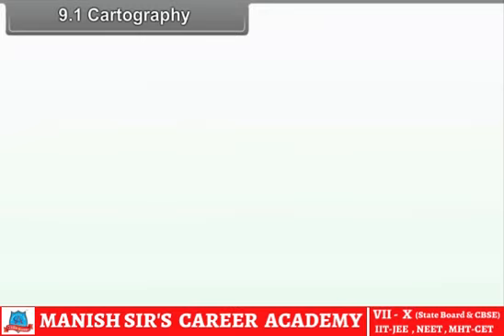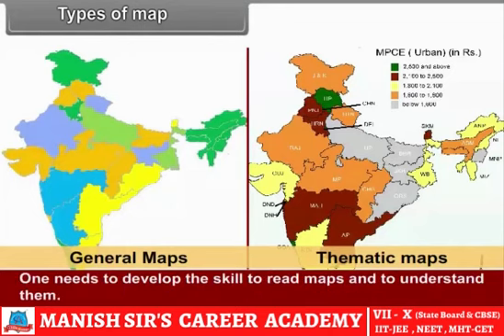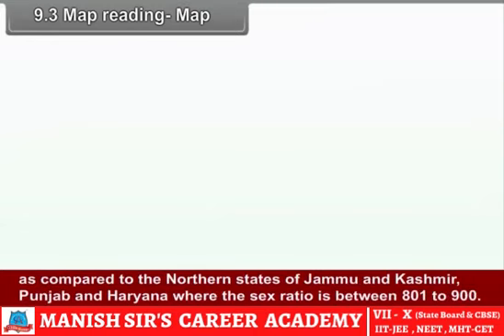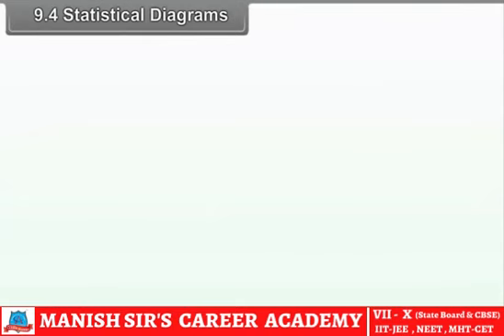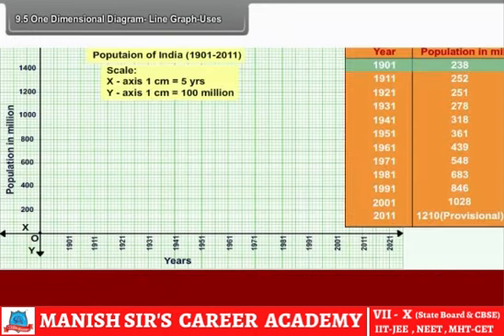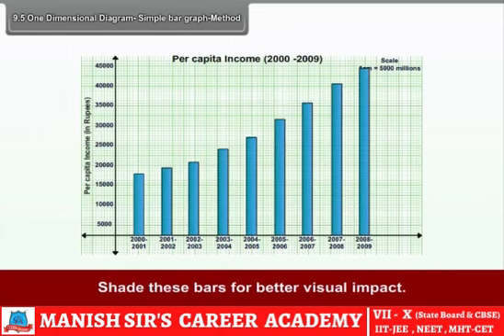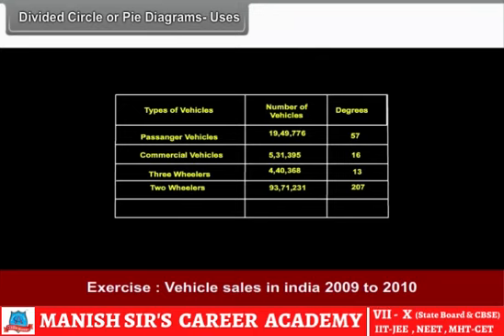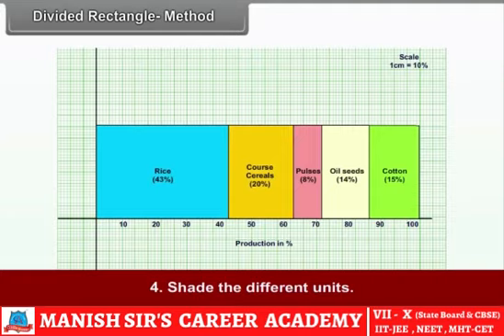Practical Geography | Class 10th | Social Science| Manish sir Career Academy.